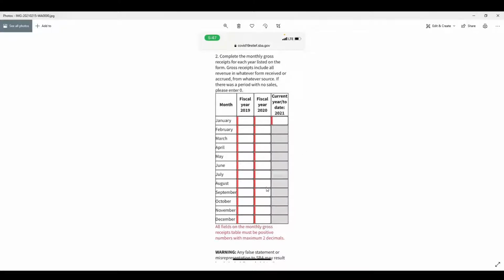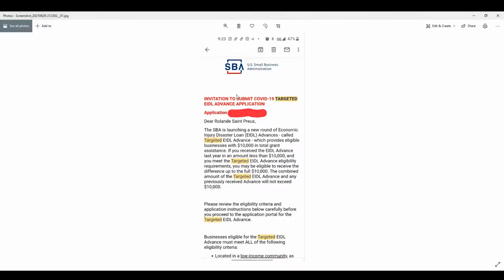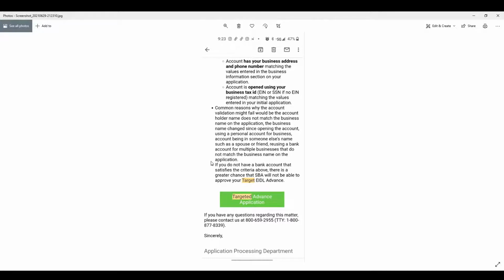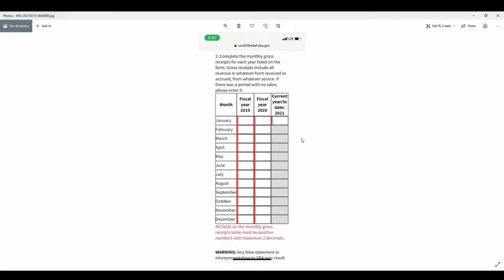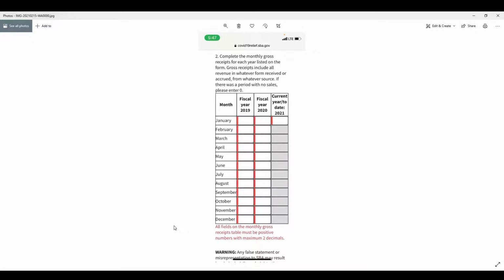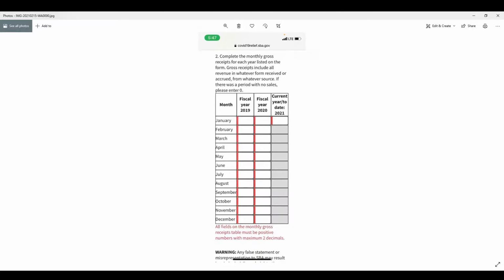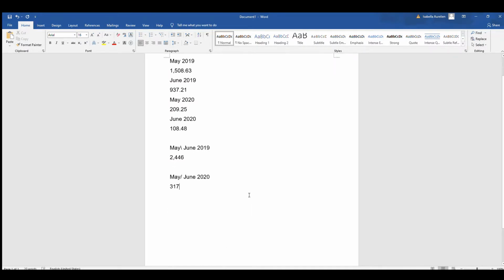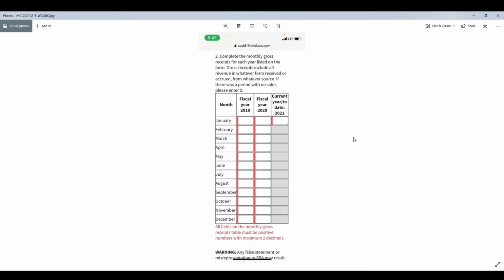How To Correctly Submit EIDL Supplemental Targeted Advance Application (RE-UPLOAD)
In this video, I show how to correctly submit the EIDL Supplemental Targeted Advance Application.

Sign up for Mercari and get $10 OFF your first purchase with this

Sign up for Poshmark and get $5 with invite code: MYGOODIESSTORE1